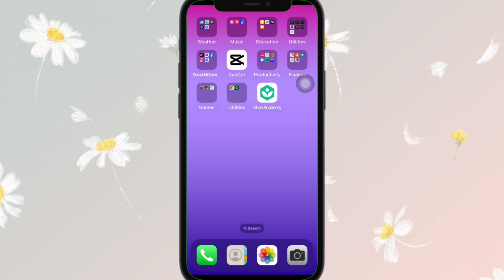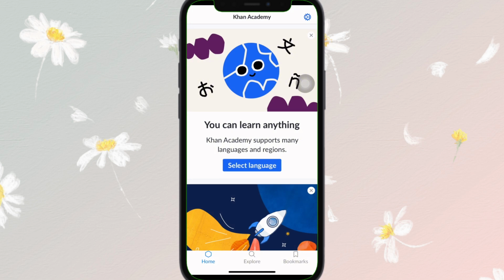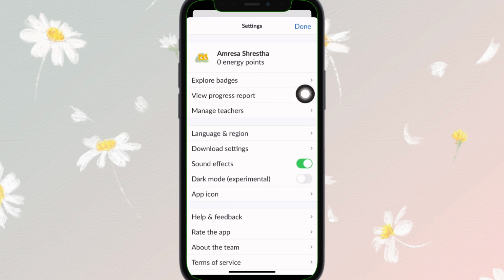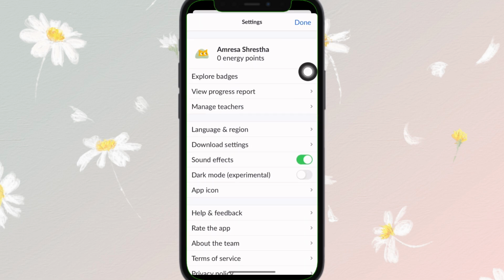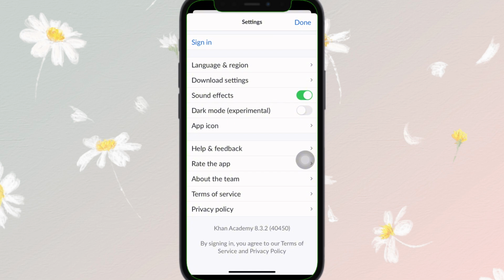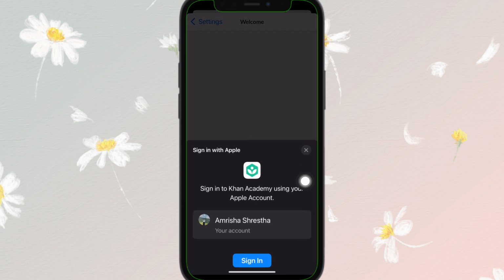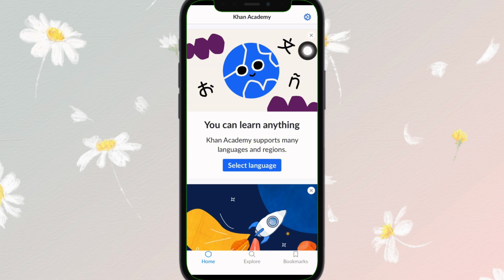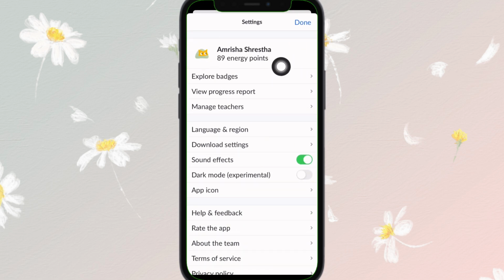How to Change Name in Khan Academy 2025?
Looking to change your name in Khan Academy? This easy-to-follow tutorial will show you exactly how to update your display name and personal info in Khan Academy. We’ll guide you through the account settings to help you edit your name quickly and correctly.

👉 Learn how to access your profile, update your name, and save changes so your account reflects your preferences. With just a few simple steps, you can customize your learning experience.

🎬 Watch till the end to make sure your changes are saved properly!